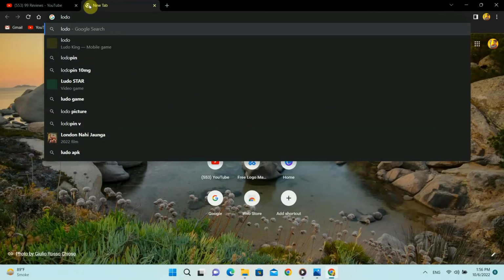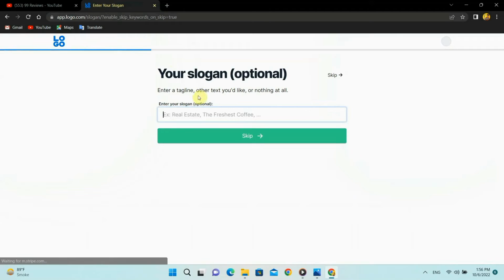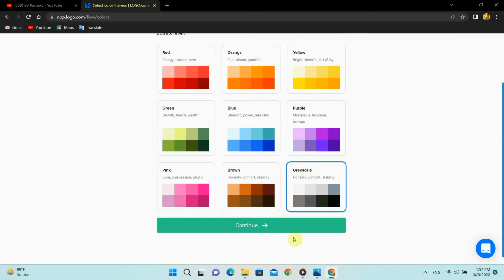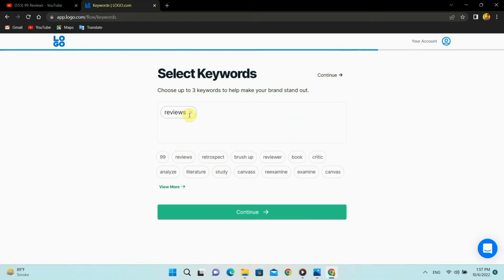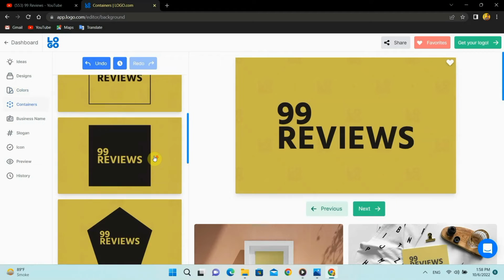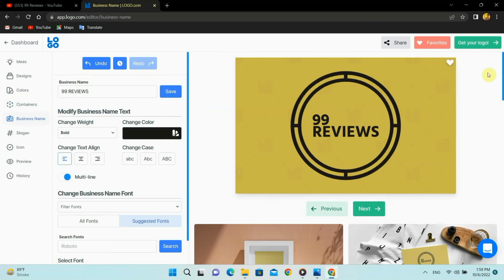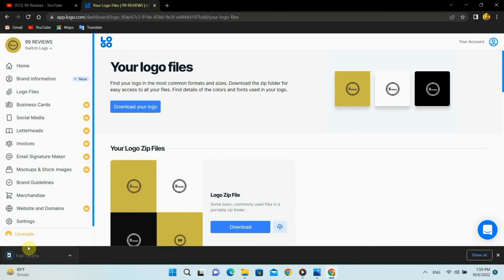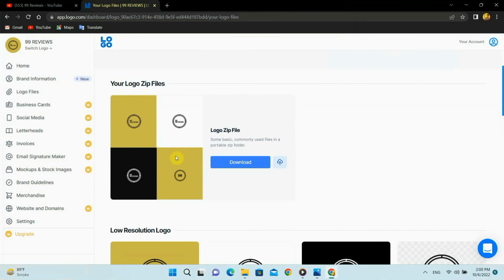How To Get Free Logos For Business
In this video you can see How to get free logos for your business or for your brand.  By this way you can save your money and time.
===Social===

===Channel===